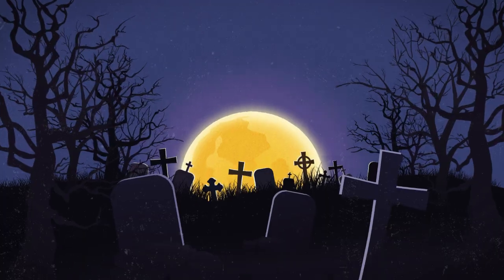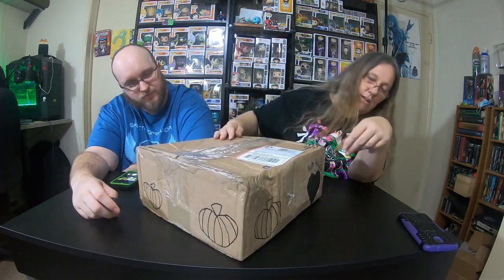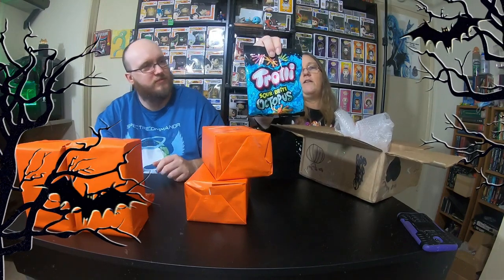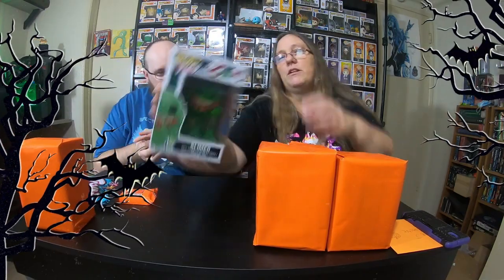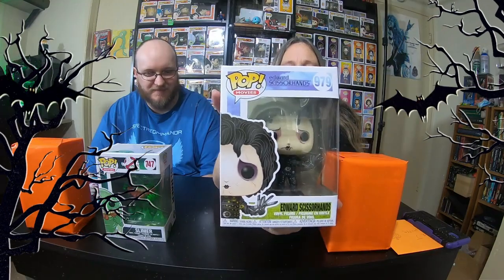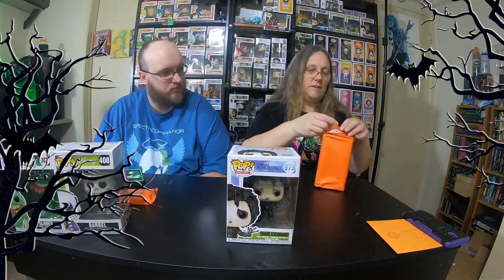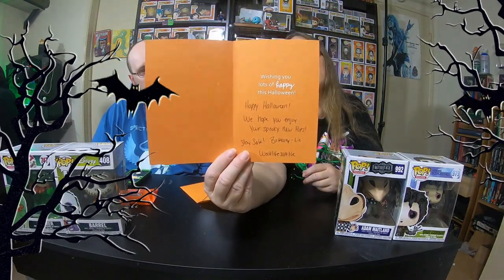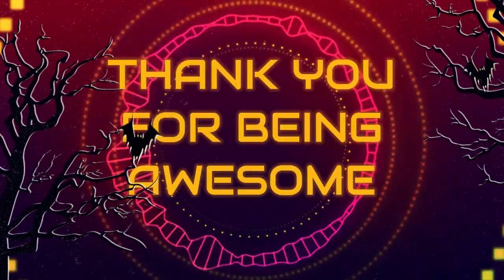13 DAYS OF FUNKOWEEN COME CHECK OUT THIS AWESOME BOX WE GOT